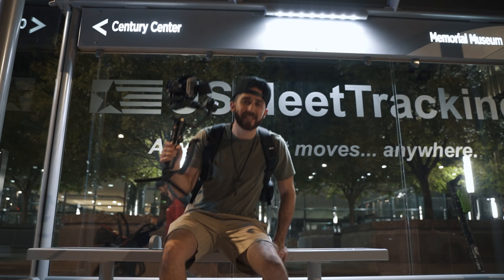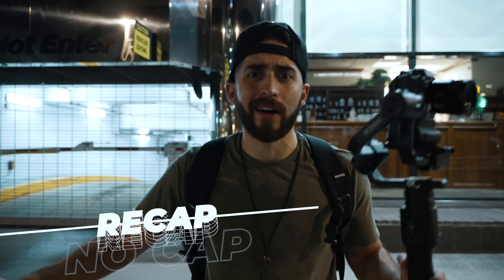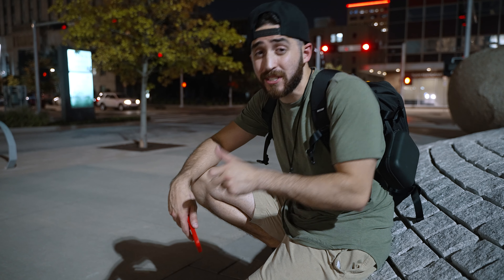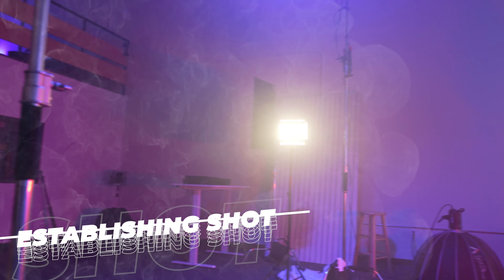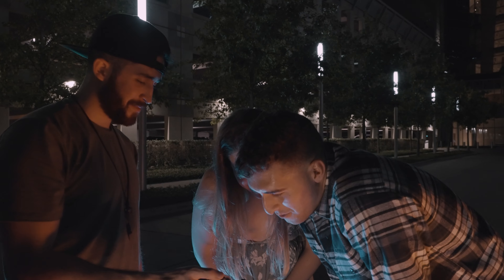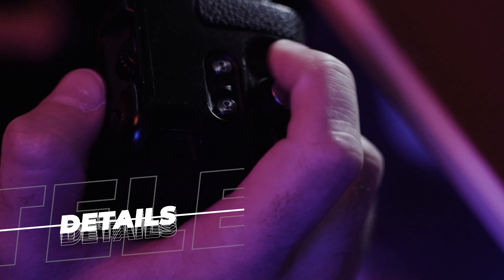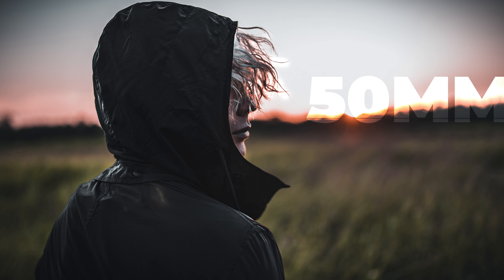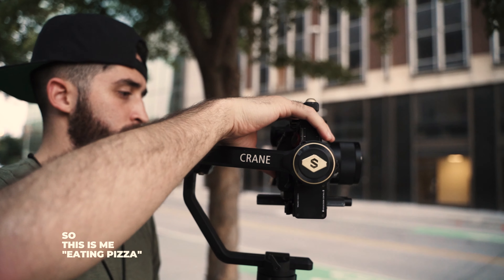Camera Lenses | NEVER Guess What Lens To Use Again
PRESETS, COURSES, AND MORE
When To Use What Lens is probably the most common question I get like crazy. Everything in this video is according to full frame lens sizes. Sometimes you need to use a wide camera lens like a 14mm to 24mm. Or maybe a midrange lens something larger than 35mm but nor bigger than a 70mm. The telephoto range of 70mm plus is one of my favorites. It looks really good.  I hope you learn something from this video and get to applying these tips.

| MY GEAR |
Camera 1
Camera 2
14 - 24mm F2.8
35mm F1.4
55mm F1.8
28 - 75mm F2.8
Lavalier Mic
Shotgun Mic
Camera Bag